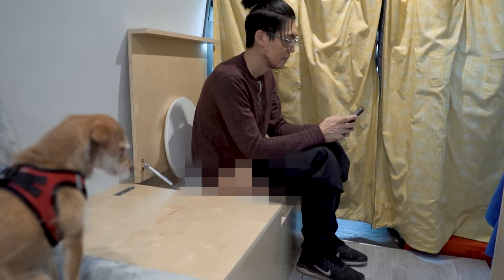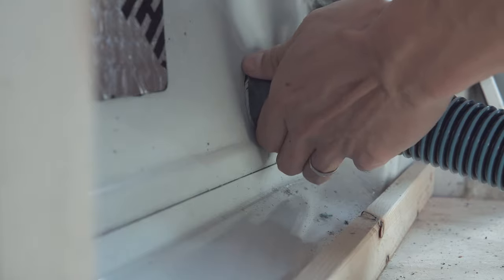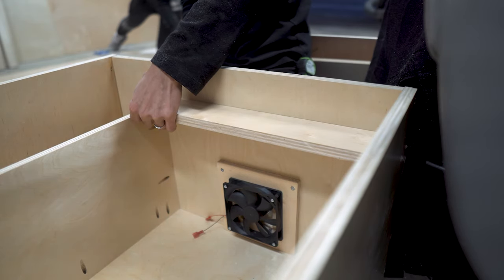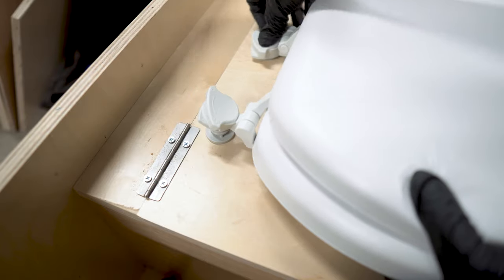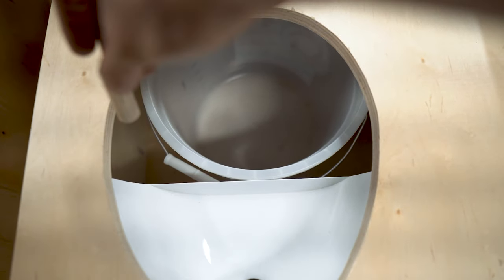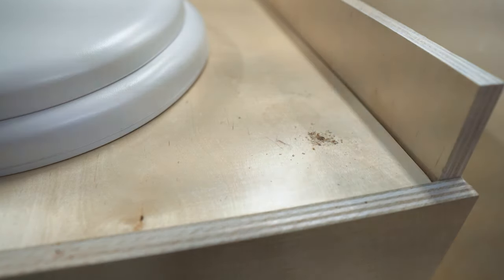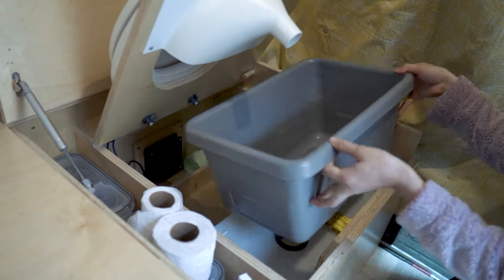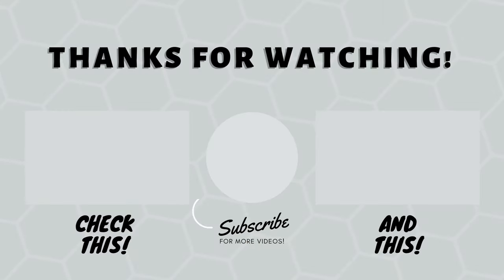How To Make A Composting Toilet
We show how to make a DIY composting toilet for our camper van conversion.

It's a great alternative to the expensive, off the shelf, composting toilets on the market and you can customize it the size and shape to fit your setup!

Materials We Used:

Toilet Seat
Piano Hinge
Soffit Vent
Adhesive Sealant
Computer Fan
Starbond CA Glue
Starbond Accelerator
Cereal Container
Urine Diverter
12V ON/OFF Switch
PVC Adapter with Plug
5 min Epoxy
Compostable Trash Bag
Liquid Container
Leather Pull Strap

♦ Sony A6300
♦ Sigma 16mm f/1.4 Lens
♦ Takstar Shotgun Microphone
♦ 77” Camera Tripod
♦ Glass Cleaning Kit